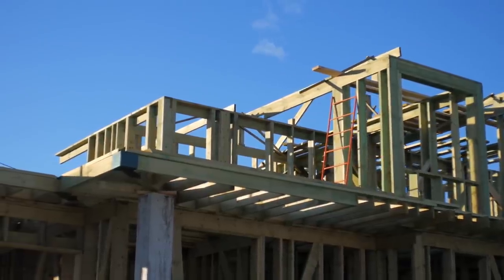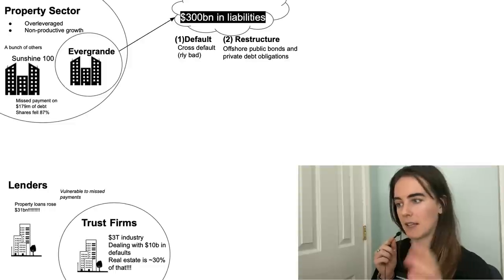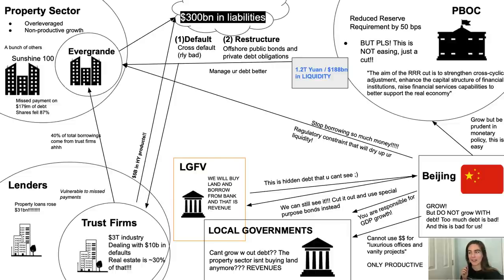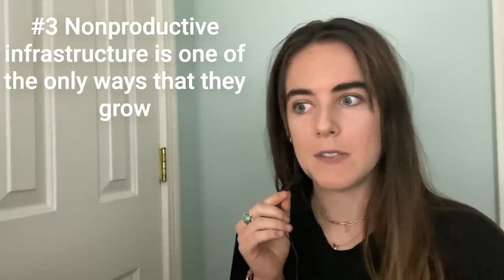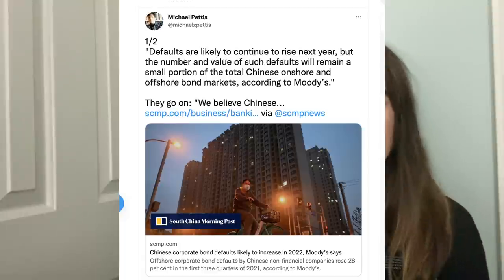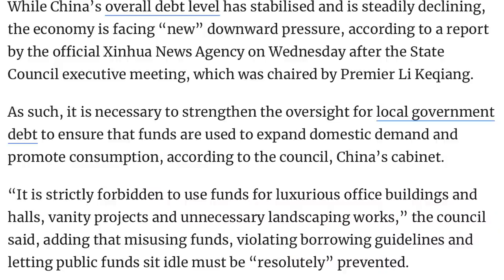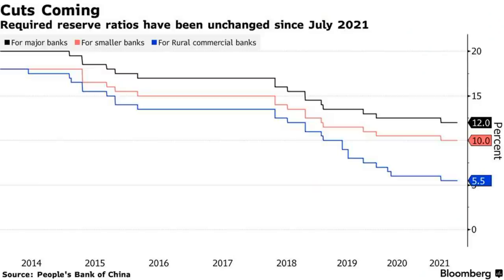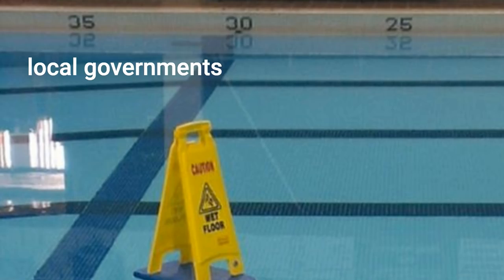Everything You Need to Know About Evergrande's Debt Crisis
ah, Evergrande

00:00 - Intro
00:38 - What am I talking about?
01:11 - High Level Overview
02:48 - Powerpoint
07:05 - Volatility Theme
07:48 - Debt Problems
08:24 - Nonproductive Infrastructure
09:28 - Property Sector Contagion
09:58 - Divergence of Monetary Policy
10:50 - Unstable Economy
14:14 - PBOC and Monetary Policy
15:25 - Evergrande
16:46 - Local Governments
18:22 - MY ANIMATION LOL
20:37 - Final Thoughts

A thorough analysis of the Evergrande situation

THEME: Rising volatility seems to cause contracting liquidity, with each reinforcing the other in either direction. These kinds of mechanisms can become suddenly destabilizing

As volatility increases in any market, that can reduce the amount of dollars that are floating around, which makes things hard to do!! No one wants to trade

THEME: China is a snake eating its tail, they dont want to be associated with debt but thats the only way that they are going to grow. They grow primarily through non-productive property and infrastructure.

They are reducing the amount of debt companies can take out and just cracking down on "excessive" uses of debt, but how else is this country going to meet their GDP growth targets

THEME: Infrastructure [at this point non-productive investment] is the only way to grow, but the problem is that there are ample hidden debt risks from the tools that they use to grow (debt) such as local government financing vehicles (LGFVs) and special purpose bonds.

Local governments carry the weight of the GDP growth metrics, and thus have to resort to things like LGFV to buy land, borrow from bank, and count as revenue

THEME: The real estate sector is like a big contagious bug - and people are cutting back their investments in the space (trusts specifically - pool money from wealthy individual investors) which could put pressure on banks to step in - and if they do this, good in the long run, but would result in lower growth (which China hates)

There is no replacement for property as a driver of growth, but you can't just spend away into oblivion

The Same Conclusion Remains:
It is highly unlikely that a financial crisis is going to unfold on the back of Evergrande. This is probably not Lehman 2.0, mostly because China can step right in (update: they did) and restructure the situation (literally and figuratively). All of this has been expected for a while now - it’s more like a slow fire burning vs someone lighting a match all the sudden.

The big question is what will China do? Will they step in? Will they use Evergrande as an example? What does that mean for future credit unwinding? I think that there is a belief that the government will step in - and they have to a certain extent - with the main goal of showing the power of the CCP. But the shakeout here could be impactful for not only the Chinese property sector, but also for the debt bubble across the world.

Music by Pick Patek - My Mind Is A Barrel (feat. Raindrop Relly & Charles Hussle)